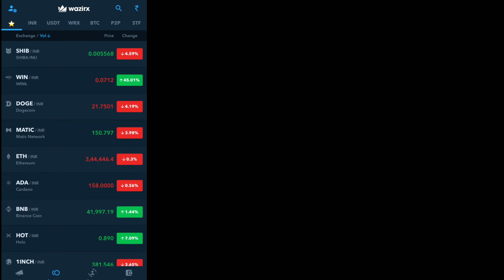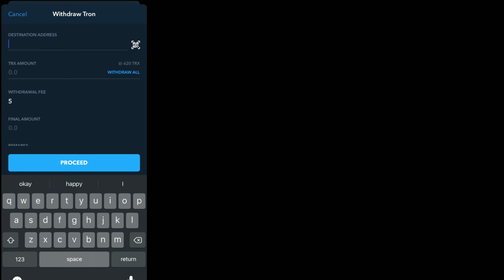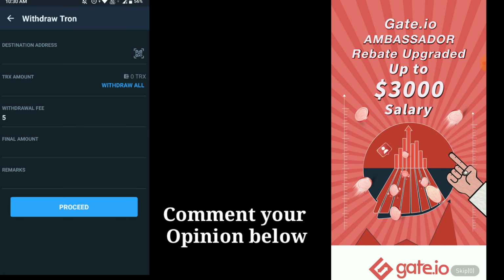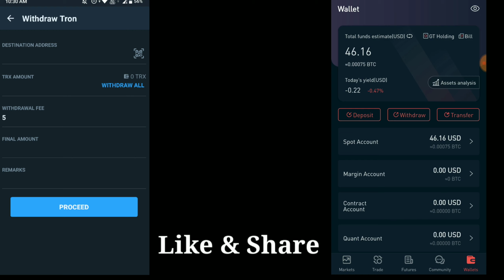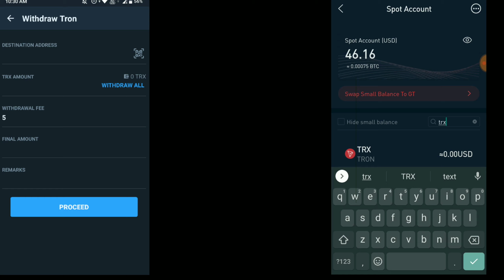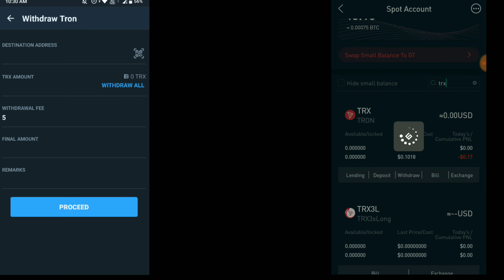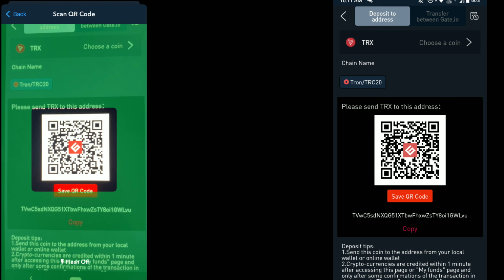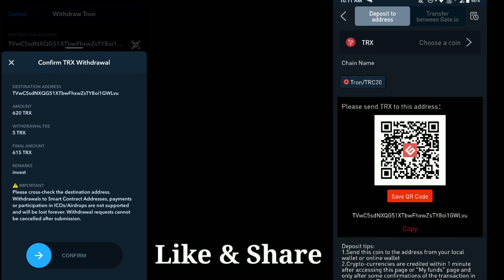Transfer Crypto from Wazirx to gate.io || Withdraw crypto from Wazirx